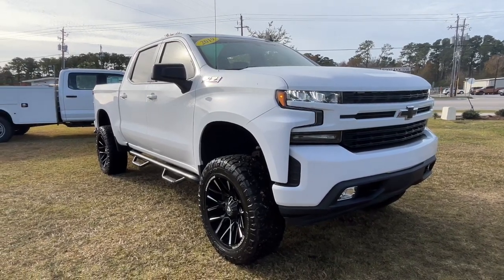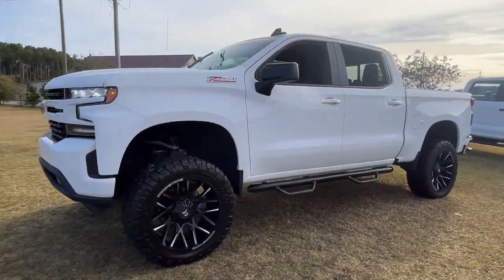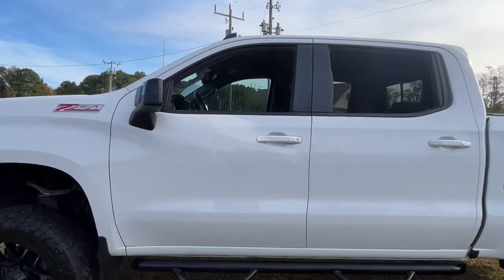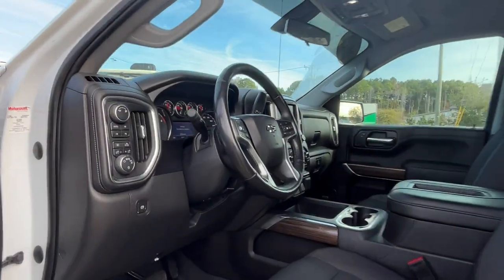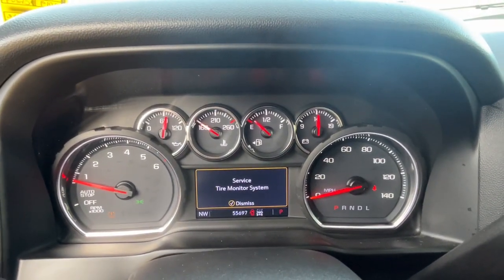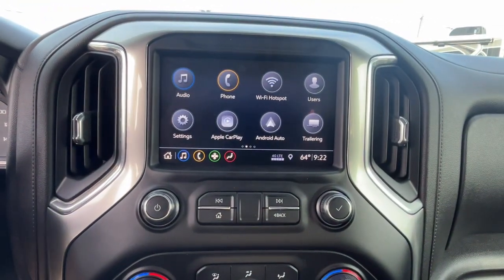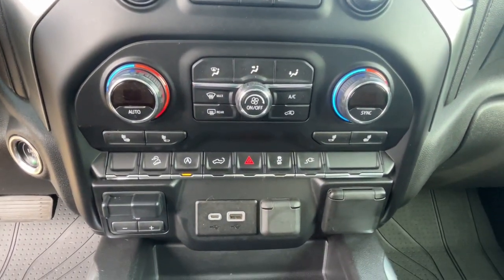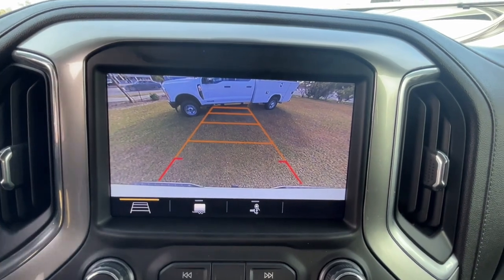2019 Chevrolet Silverado 1500 Jacksonville, Swansboro, New Bern, Burgaw, Wilmington, NC T33922A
Summit White Used 2019 Chevrolet Silverado 1500 RST available in Jacksonville, North Carolina at Sanders Ford. Servicing the Swansboro, New Bern, Burgaw, Wilmington, NC area.

Sanders Ford
1135 Lejeune Blvd.

Se habla espanol, Liz.This Chevrolet Silverado 1500 has a powerful Gas V8 5.3L/325 engine powering this Automatic transmission. Carfax One-Owner Vehicle. Z71 OFF-ROAD PACKAGE includes (Z71) Off-Road suspension, (JHD) Hill Descent Control, (NZZ) skid plates and (K47) high-capacity air filter Includes Z71 hard badge, (N10) dual exhaust, (PZX) 18 bright silver painted wheels, (XCK) 265/65R18 all-terrain, blackwall tires, (G80) locking differential and (NQH) 2-speed transfer case., Z71 OFF-ROAD AND PROTECTION PACKAGE includes (Z71) Z71 Off-Road suspension, (JHD) Hill Descent Control, (NZZ) skid plates, (K47) high-capacity air filter and Z71 hard badge Includes (WPQ) Protection Package and (AAK) All-weather Z71 floor liners, LPO., WINDOW, POWER, REAR SLIDING with rear defogger.*This Chevrolet Silverado 1500 Comes Equipped with These Options *TRAILERING PACKAGE includes trailer hitch, 7-pin and 4-pin connectors and (CTT) Hitch Guidance, SEAT, CLOTH REAR WITH STORAGE PACKAGE 60/40 folding bench for Crew Cab models, includes seatback storage on left and right side, center fold out armrest with 2 cupholders, (includes child seat top tether anchor), CONVENIENCE PACKAGE WITH BUCKET SEATS includes (A50) bucket seats, (D07) center console, (CJ2) dual-zone automatic climate control, (A2X) 10-way power driver seat including power lumbar, (KA1) heated driver and passenger seats, (KI3) heated steering wheel and (N37) manual tilt-telescoping steering column; Crew Cab models include (R7O) Cloth Rear Seat with Storage Package (Includes (NP5) leather-wrapped steering wheel., CONVENIENCE PACKAGE II includes (UG1) Universal Home Remote, (A48) rear sliding power window, (KI4) 120-volt power outlet, (KC9) 120-volt bed-mounted power outlet, (IOS) Chevrolet Infotainment System with 8 diagonal color touch-screen with (MCR) USB ports, (U2K) SiriusXM Radio, (U2L) HD radio and (UVB) HD Rear Vision Camera Includes (UQA) Bose Premium Sound System.), BED PROTECTION PACKAGE includes (B1J) wheel house liners and (CGN) Chevytec spray-on bedliner, ALL-STAR EDITION includes (PCL) Convenience Package, (G80) locking rear differential and (Z82) Trailering Package, ADVANCED TRAILERING PACKAGE includes (PZ8) Hitch Guidance with hitch view, (U1D) Advanced Trailering System and (PTT) Trailer Tire Pressure Monitor System , USB PORTS (INSIDE CONSOLE WITH BUCKET SEATS), 2 also includes 1 SD card reader and auxiliary jack, UNIVERSAL HOME REMOTE, TRANSMISSION, 8-SPEED AUTOMATIC, ELECTRONICALLY CONTROLLED with overdrive and tow/haul mode. Includes Cruise Grade Braking and Powertrain Grade Braking (STD).*Stop By Today *Come in for a quick visit at Sanders Ford, 1135 Lejeune Blvd, Jacksonville, NC 28540 to claim your Chevrolet Silverado 1500!
AIR CLEANER  HIGH-CAPACITY,GVWR  7100 LBS. (3221 KG),LPO  WHEEL LOCKS  SET OF 4,DIFFERENTIAL  HEAVY-DUTY LOCKING REAR,STEERING COLUMN  MANUAL TILT AND TELESCOPING,HILL DESCENT CONTROL,ALL-STAR EDITION  includes (PCL) Convenience Package  (G80) locking rear differential and (Z82) Trailering Package,UNIVERSAL HOME REMOTE,SEAT ADJUSTER  DRIVER 10-WAY POWER INCLUDING LUMBAR,SUMMIT WHITE,Z71 OFF-ROAD AND PROTECTION PACKAGE  includes (Z71) Z71 Off-Road suspension  (JHD) Hill Descent Control  (NZZ) skid plates  (K47) high-capacity air filter and Z71 hard badge Includes (WPQ) Protection Package and (AAK) All-weather Z71 floor liners  LPO.,CONSOLE  FLOOR MOUNTED  with cup holders  cell phone storage  power cord management  hanging file holder capability,SKID PLATES,COOLING  EXTERNAL ENGINE OIL COOLER,AUDIO SYSTEM  CHEVROLET INFOTAINMENT 3 PLUS SYSTEM  8 diagonal HD color touchscreen  AM/FM stereo  Bluetooth audio streaming for 2 active devices  Apple CarPlay and Android Auto capable  voice recognition  in-vehicle apps  cloud connected personalization for select infotainment and vehicle settings. Dealer upgradeable to embedded navigation. Subscription required for enhanced and connected services after trial period.,LPO  UNDERSEAT STORAGE,SEATS  FRONT BUCKET  with center console,TRAILERING PACKAGE  includes trailer hitch  7-pin and 4-pin connectors and (CTT) Hitch Guidance,RADIO  HD,TRANSFER CASE  TWO-SPEED  electronic Autotrac with rotary dial control,TRAILER TIRE PRESSURE MONITOR SYSTEM  includes module and set of 4 sensors. Sensor functionality requires Trailer Tire Pressure Monitor System to be ordered with the vehicle and installed by the factory. Sensors will be shippe